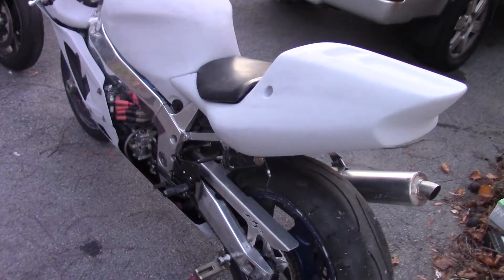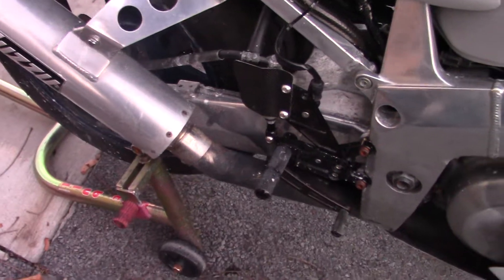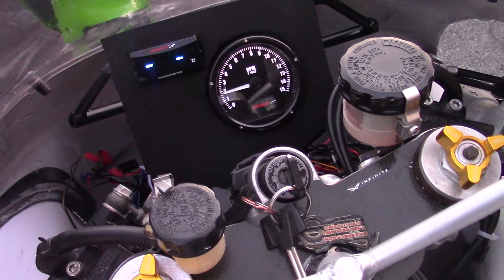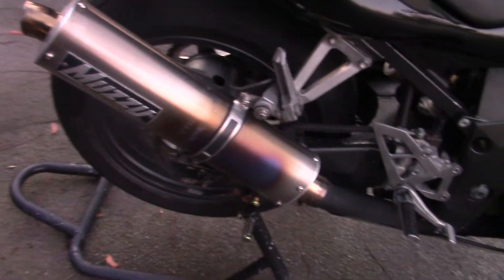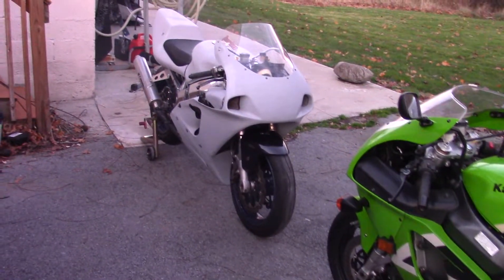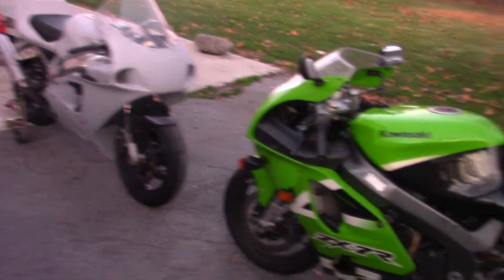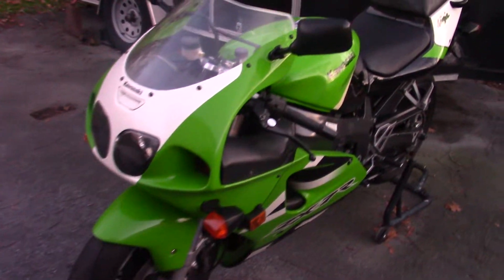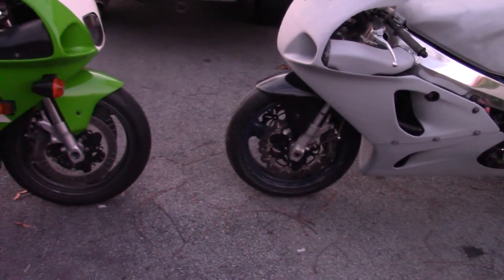ZX7R VS. ZX779RR - Which One Sounds MEANER?!!!!!!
Temps dropped into the 30s so I am running the fuel out of the 779RR's FCR41 carbs.  Before I do that tho, I wanted to see which of these two classic monsters sounds meaner.  I couldn't decide.  Maybe you guys can chime in and help.